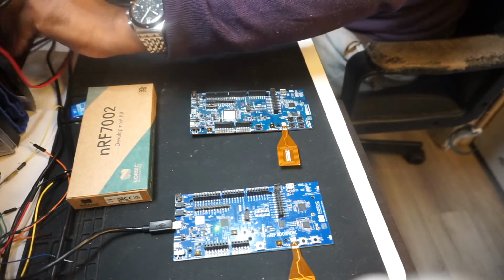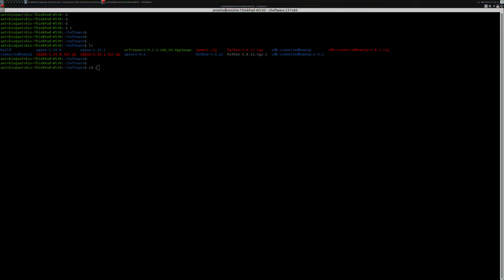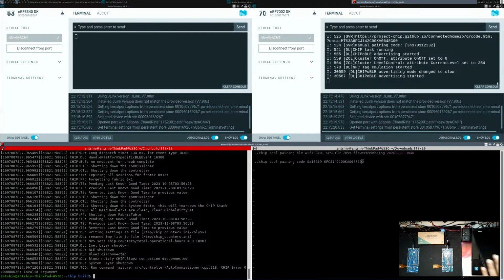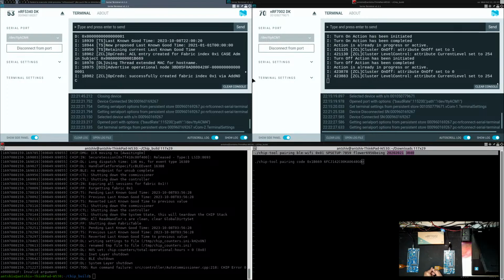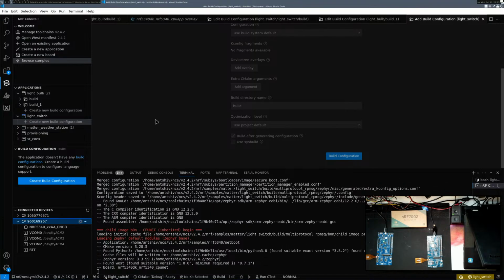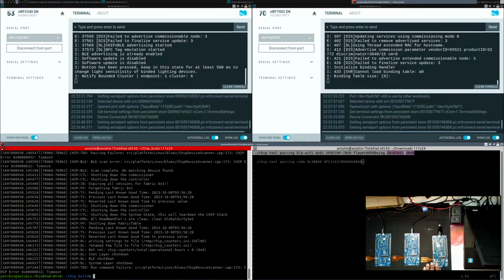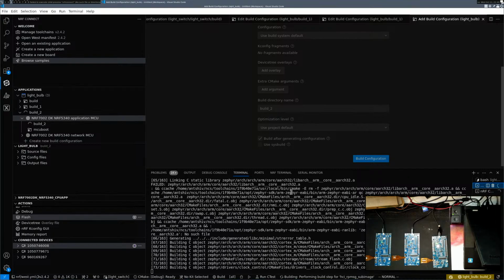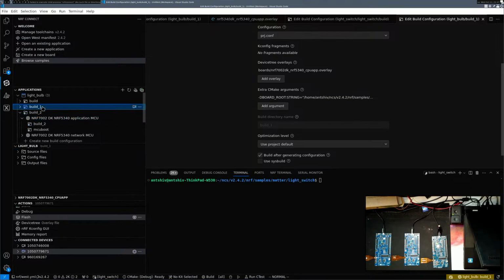Getting started with Matter using NRF5340 and NRF7002DK on Linux